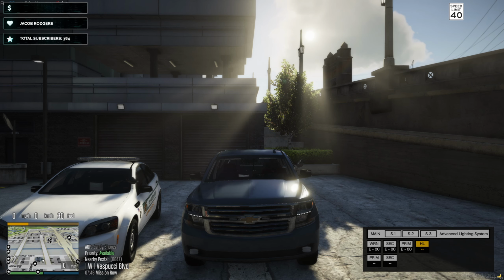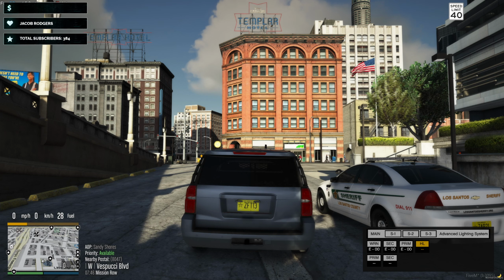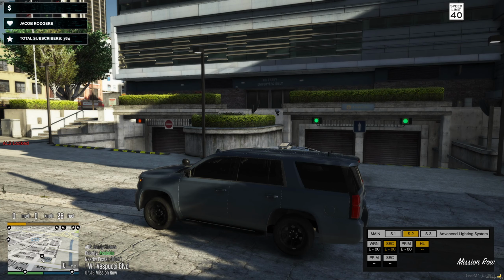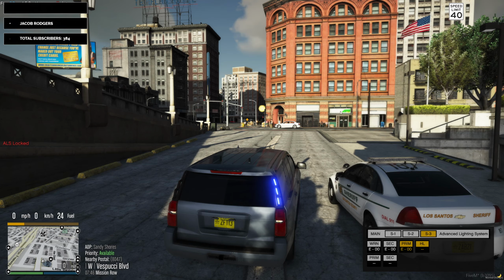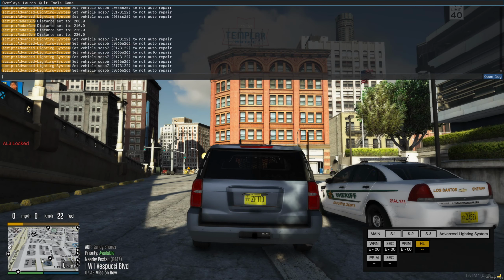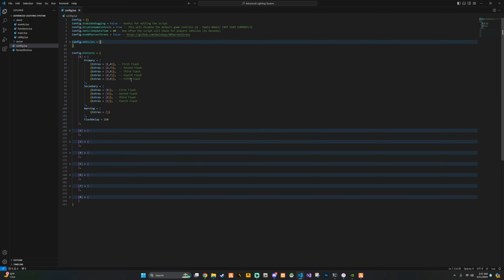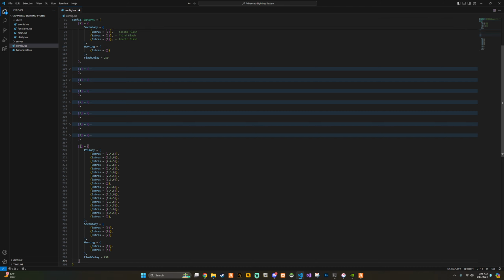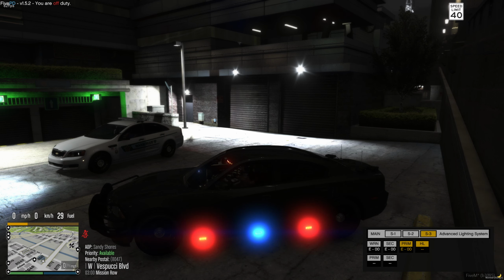[Preview] [Release] Advanced Lighting System - FiveM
**Edit to Add* This does use ELS cars as ELS cars are the type to use extras as their lighting. NON ELS cars use the default 'sirens' (lights) and not extras.